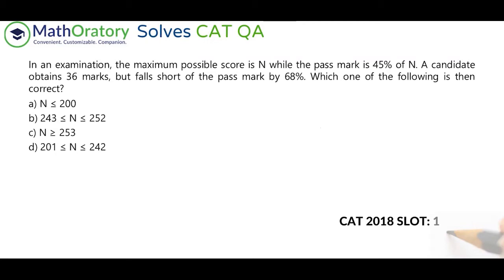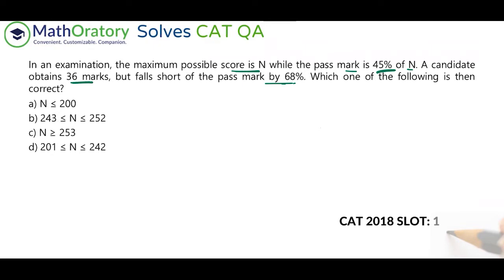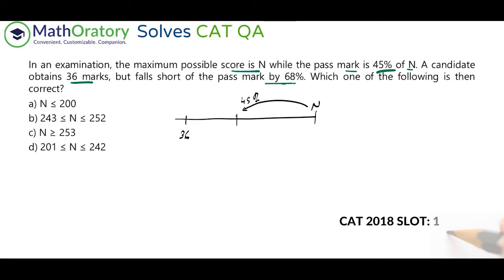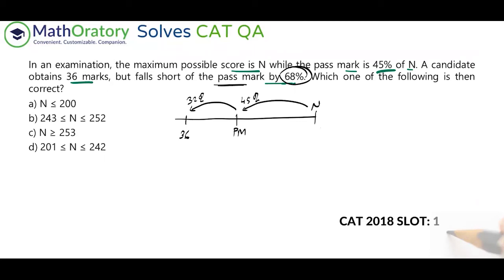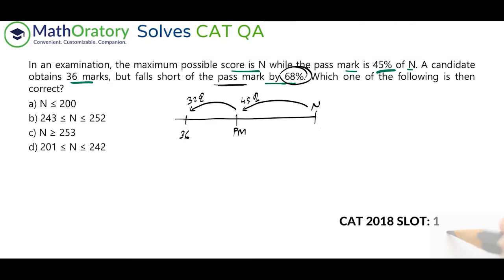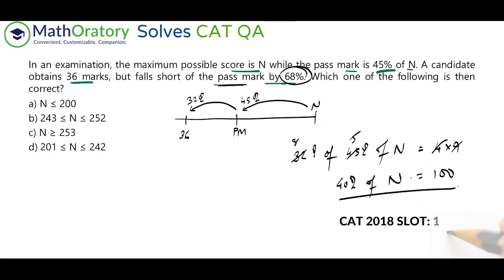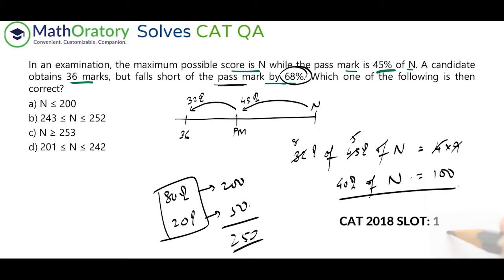QA CAT 2018 Slot 1 | Arithmetic | Percentages